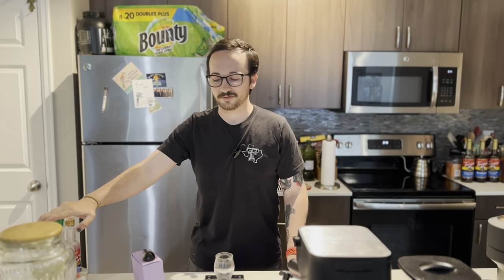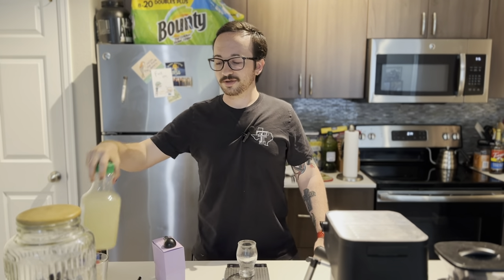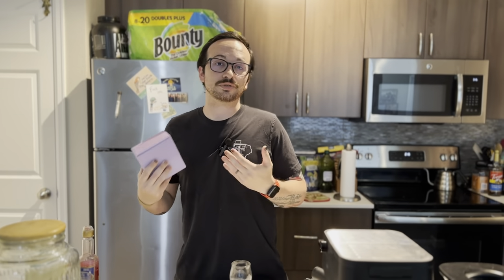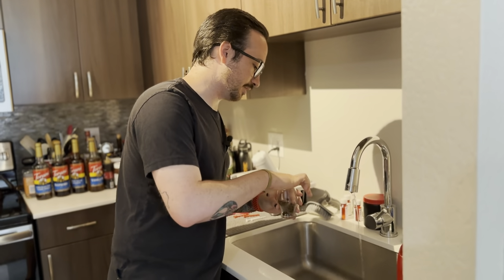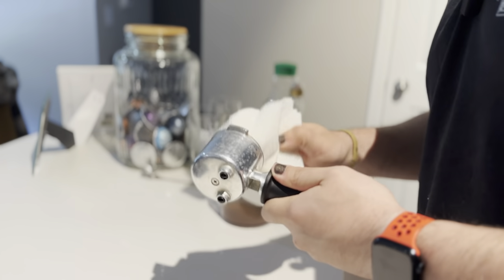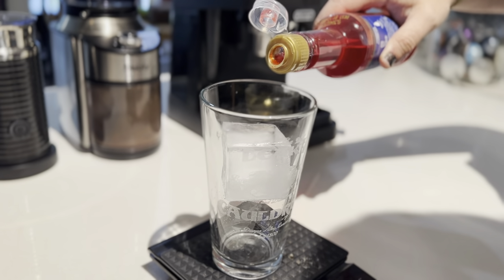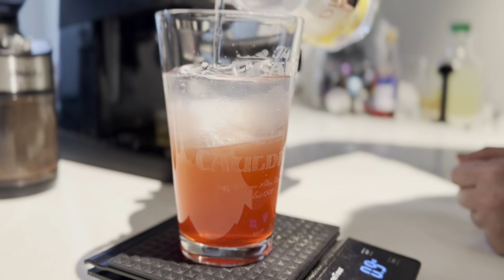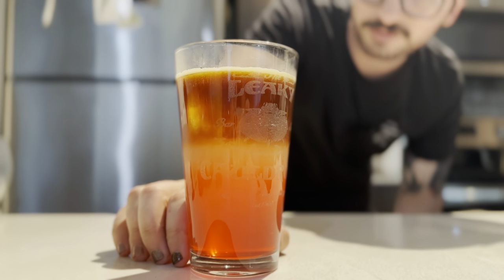Strawberry Lemonade Espresso Palmer...YUM!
Introducing the Strawberry Lemonade Espresso Palmer! 🍓☀️🍋 Get ready to sip on the ultimate summer refreshment. This delightful concoction blends the tangy goodness of fresh strawberries and zesty lemons with a surprising twist of espresso. 🍓🍋☕️💥